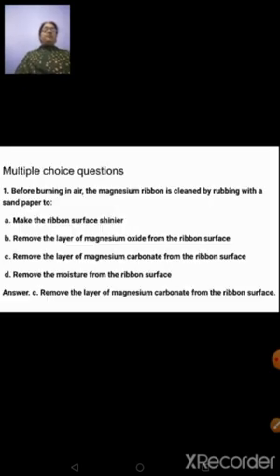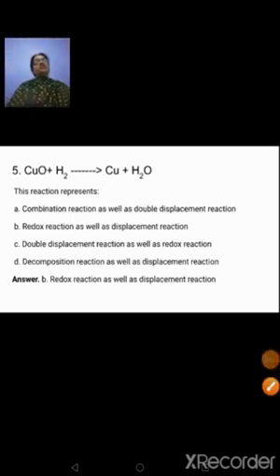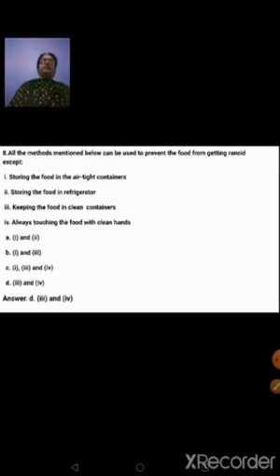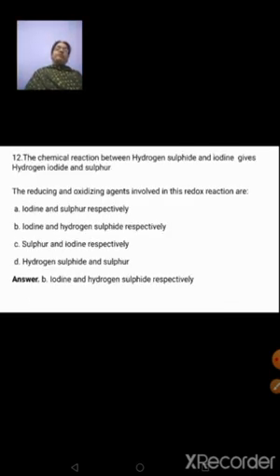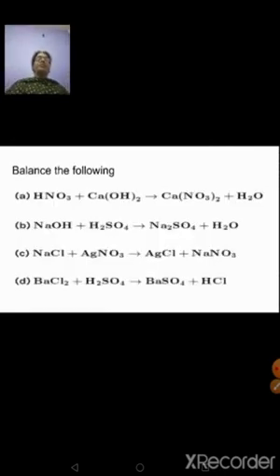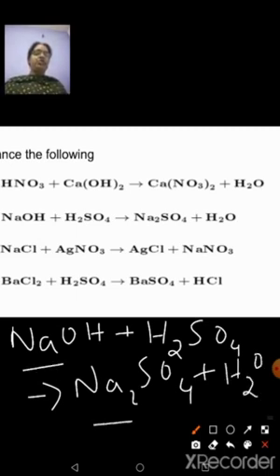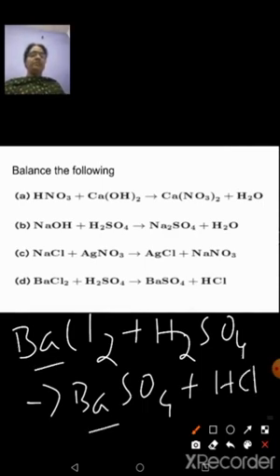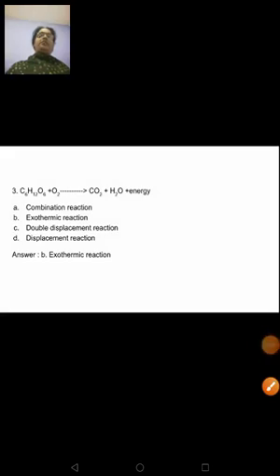class_10_chemistry_revision_11_9_2020